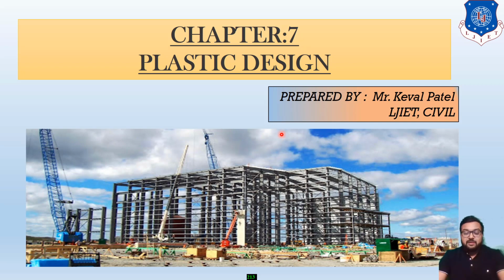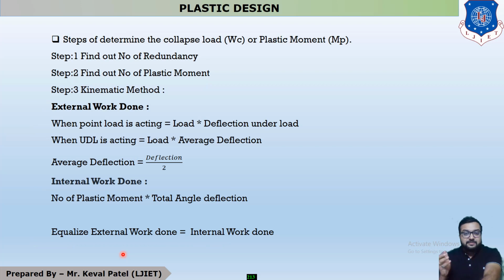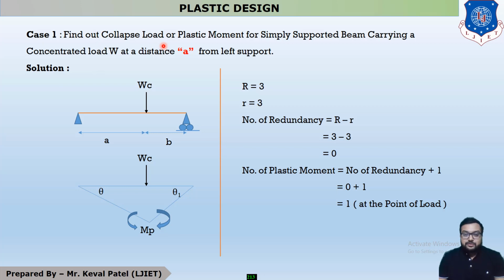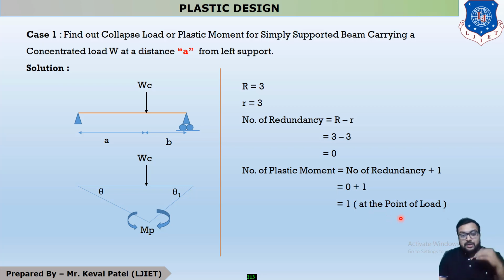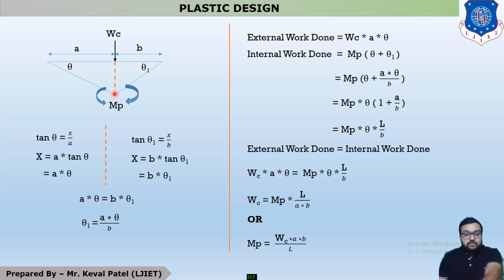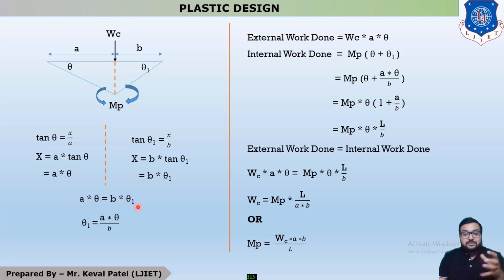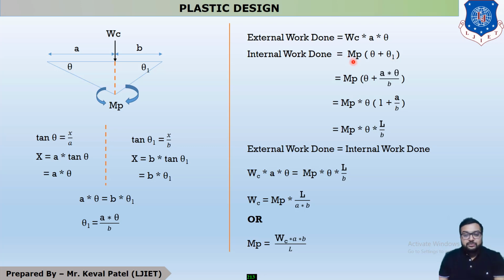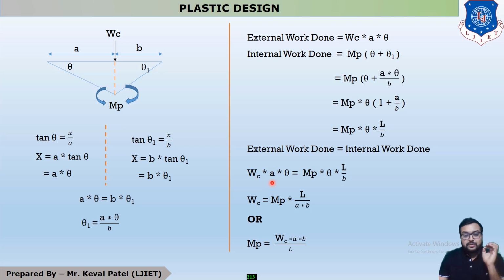Lec-04_Derive Collapse Load or Plastic Moment-01| Design of Steel Structures | Civil Engineering